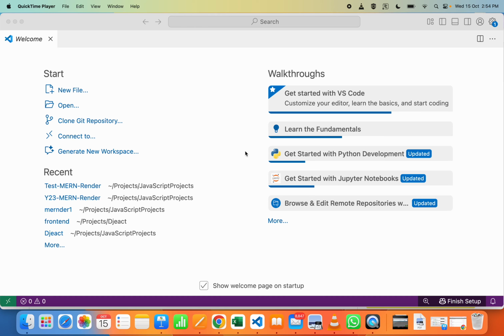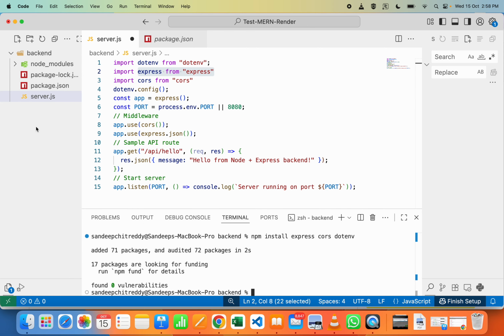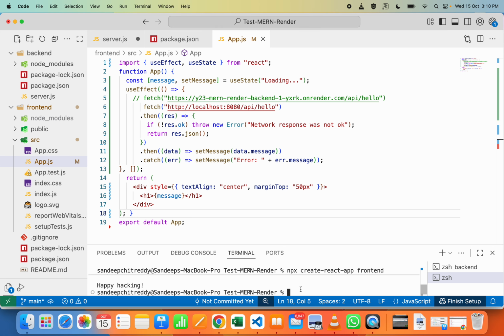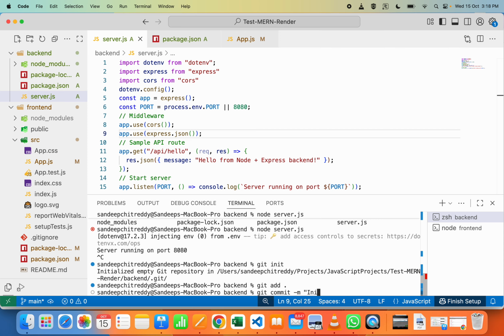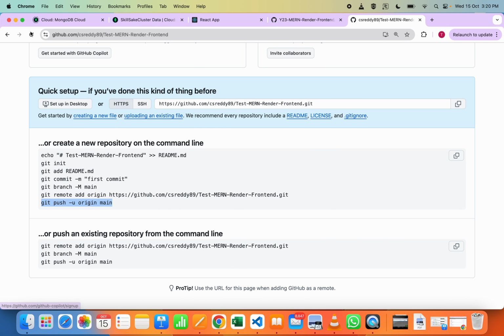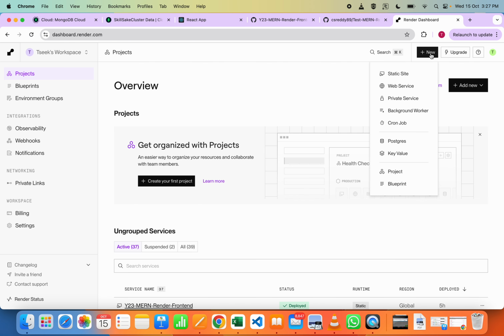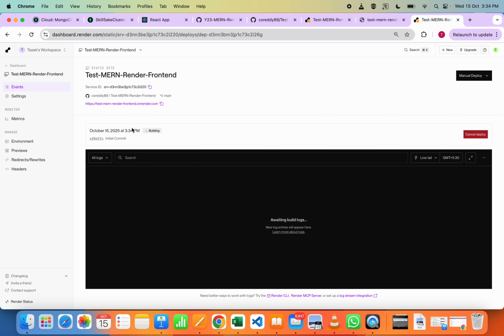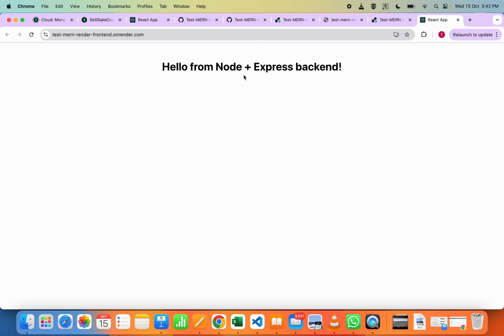Deploy MERN Full Stack Application in Render